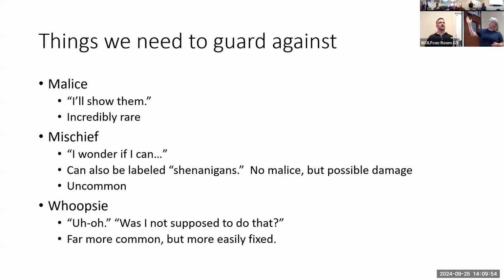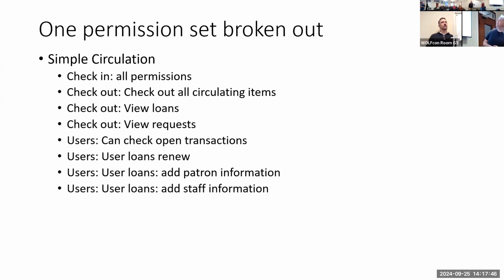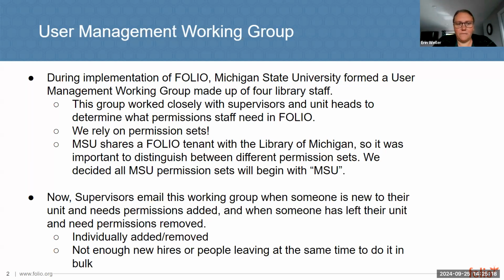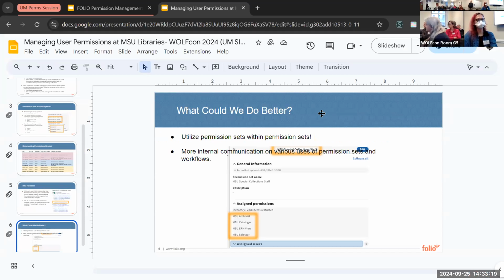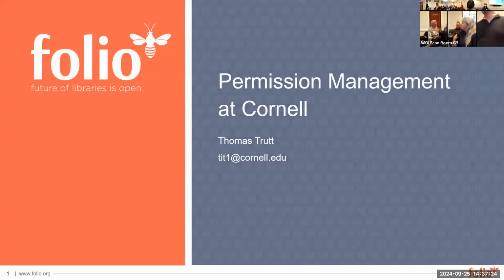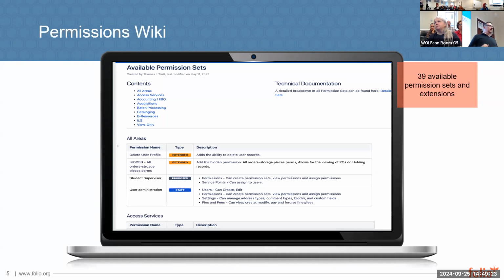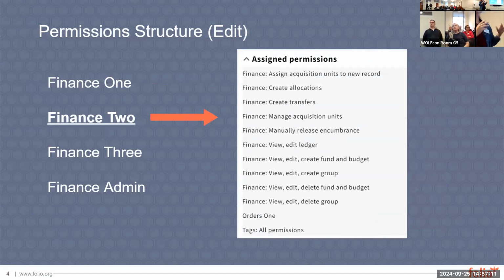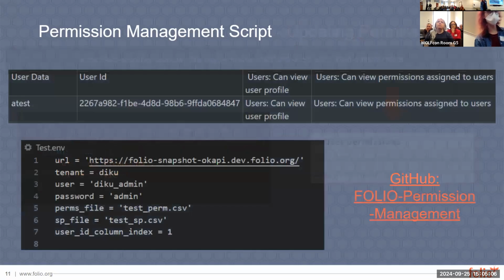Managing user permissons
A workshop on how various institutions manage permissions in Folio